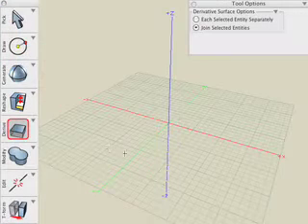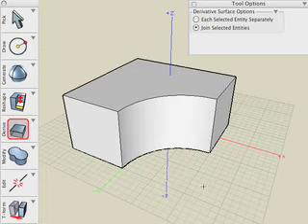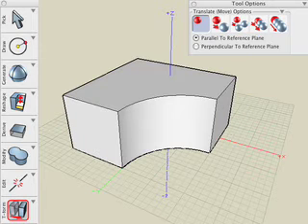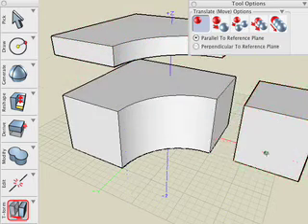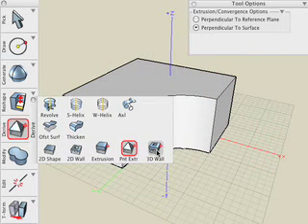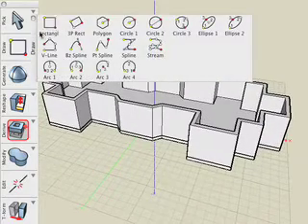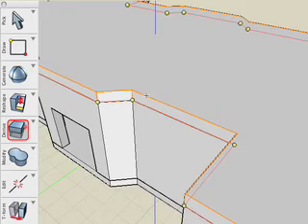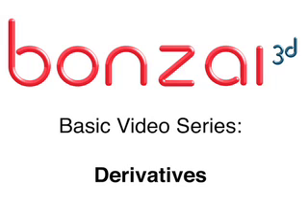bonzai3d Derivatives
No need to trace over existing objects to match geometry. See how these tools derive lines, surfaces, solids, and walls from existing objects in bonzai3d. By Matthew Holewinski.